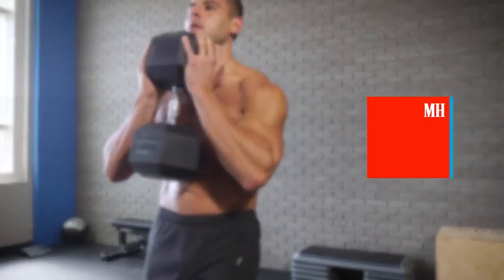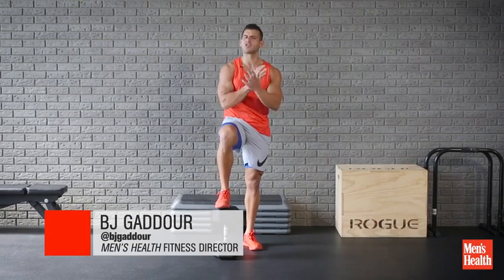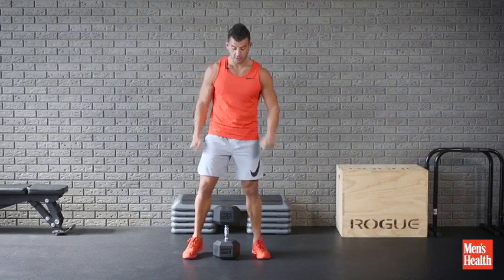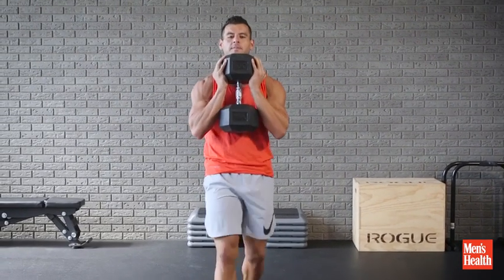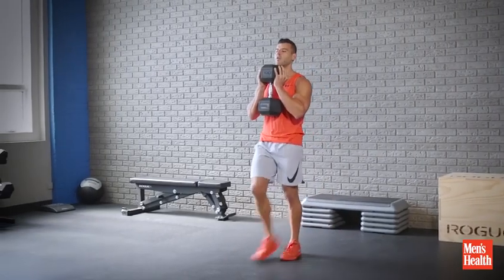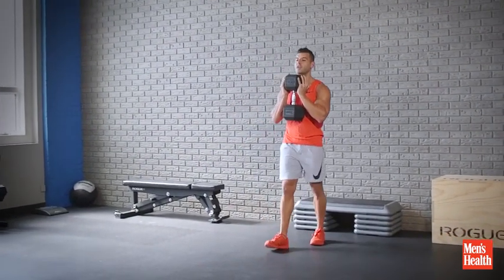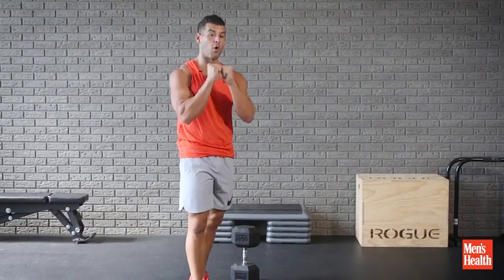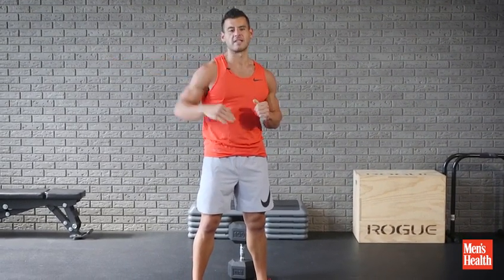KOLLARINIZI DA BÜYÜTEN KARIN EGZERSİZİ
Tek hareketle tüm üst bedeninizi şekillendirin.

Farmer’s walk merkez bölgenizi güçlendirmek, omuz dengesi ve tutuş gücü sağlamak için harika bir egzersizdir.

Fakat eğer ağırlığı goblet pozisyonunda tutarsanız, kollarınızda da kas gücü artacaktır.

Videoda 'goblet carry' hareketini gerçekleştiren Men’s Health Fitness Direktörü BJ Gaddour hareketin favori farmer’s walk varyasyonlarından biri olduğunu söylüyor.

Bu versiyon sadece biceps kaslarınız için değil, omuzlar ve karın için de oldukça verimli. Gaddour'a göre bu harekette gelişmek demek, ön vücutla yapacağınız tüm ağırlık çalışmalarında verimin artması demek.

Goblet carry'de göğsünüze yakın olacak şekilde bir dambıl ya da kettlebell taşırken basitçe ileri-geri hareket edin. (Üst vücudunuz goblet squat yapıyormuşsunuz gibi görünmeli)

"Yüksek ağırlıkla 1 dakika, hafif ağırlıkla 2 dakika çalışın."

Ya istasyon antrenmanlarınızda merkez bölge egzersizi olarak ya da bitirici olarak (setler arasında 1 dakika dinlenerek) 3 ila 5 raund gerçekleştirin.